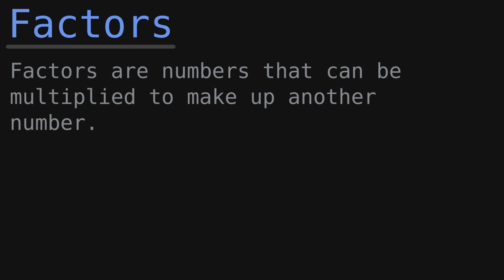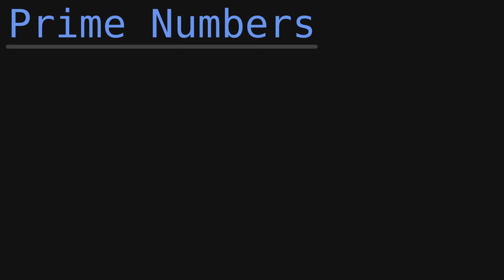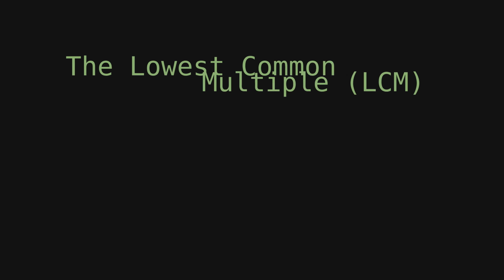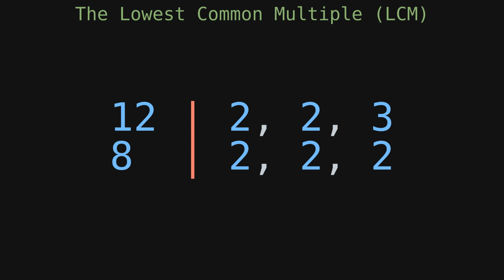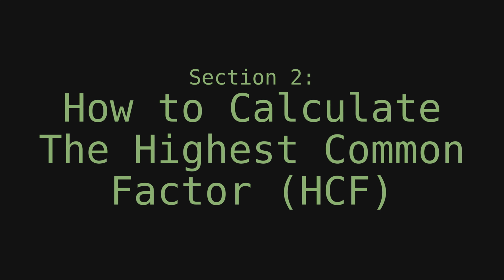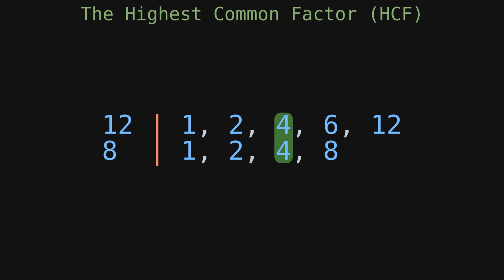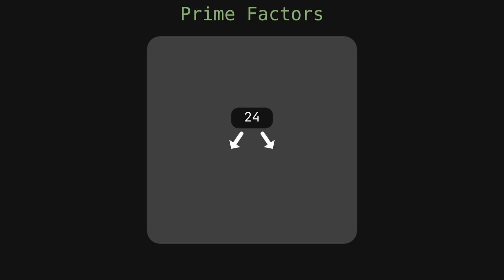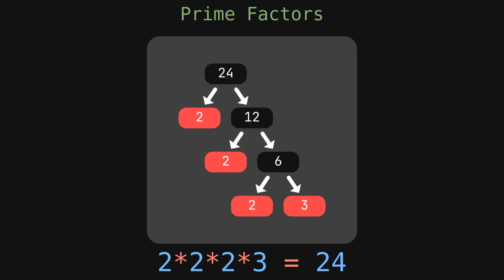Factors and Multiples (LCM & HCF)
Chapters:
0:16 Factors
0:31 Multiples
0:58 Prime Numbers
1:20 LCM Lowest Common Multiple
2:47 HCF Highest Common Factor
3:46 Factor Tree
4:44 Outro